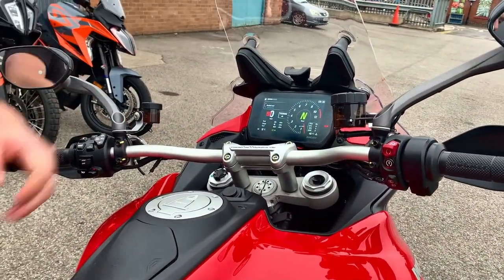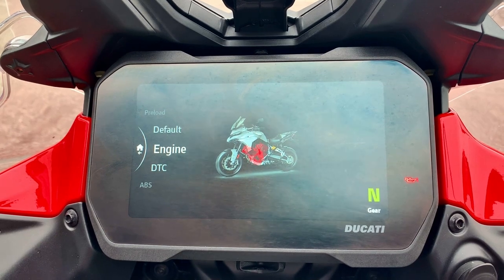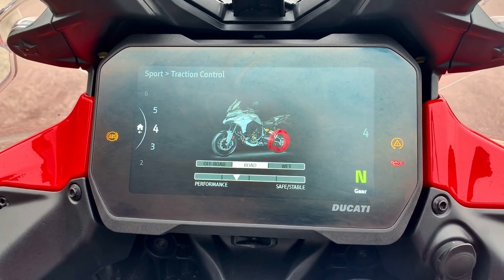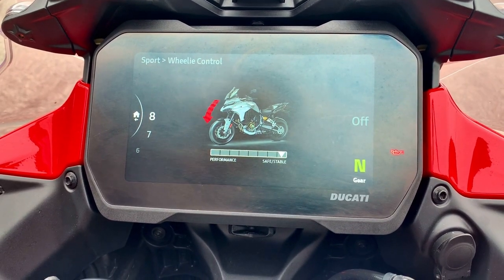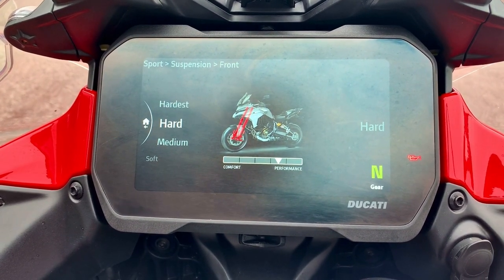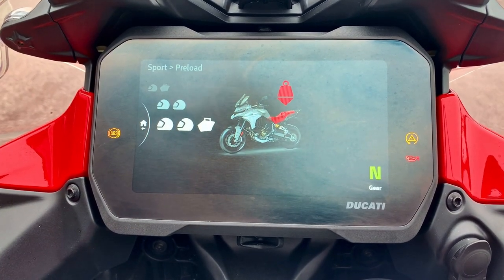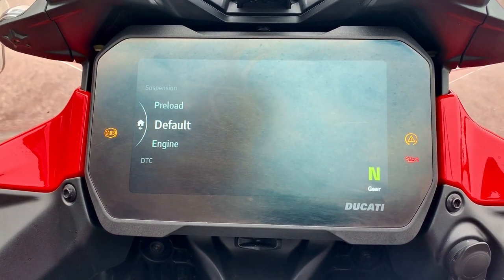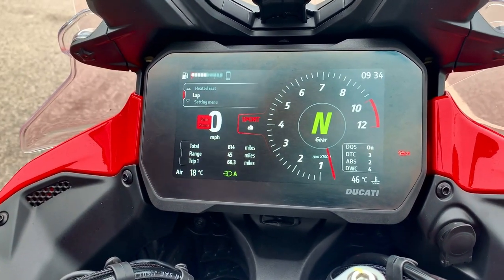How to change modes on a Ducati Multistrada V4 S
Josh from SMC Bikes in Sheffield showing you how to change your modes on a Ducati Multistrada V4 S